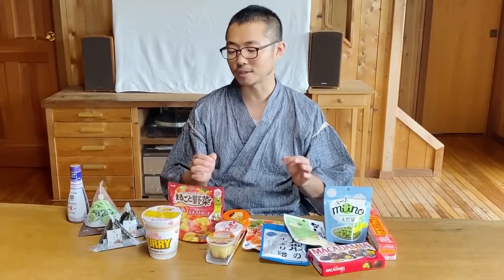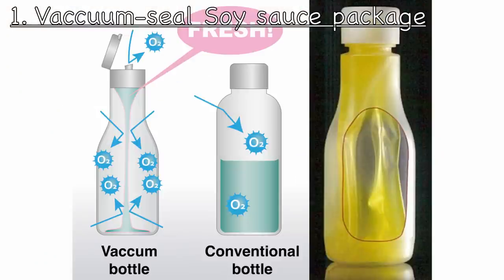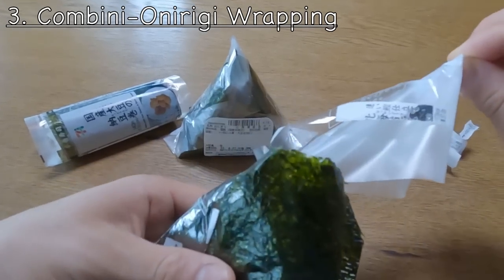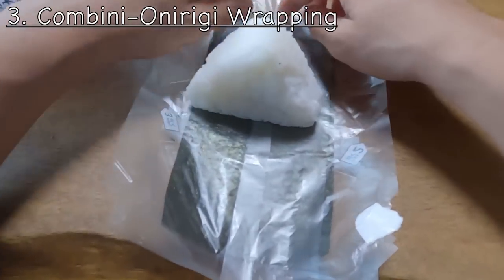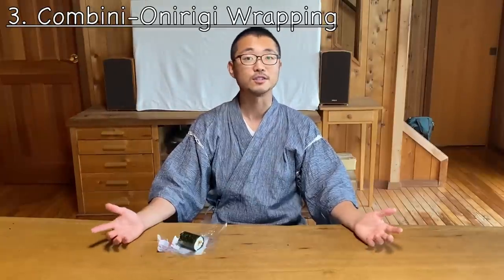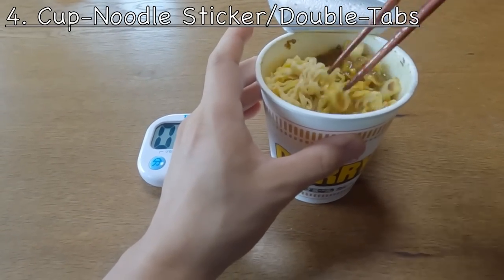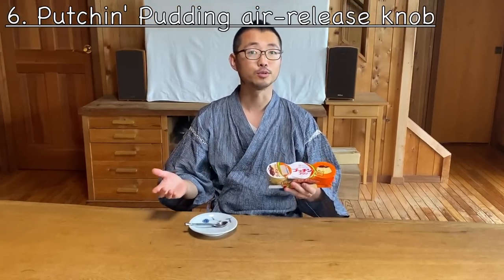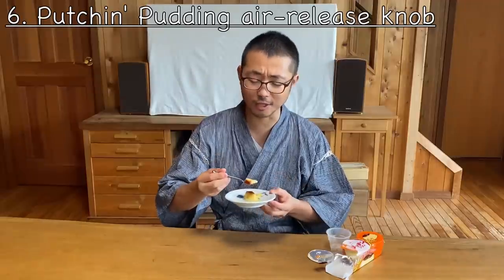Clever Japanese Food Packaging Ideas 〜日本の包装〜 Japan Vlog | easy Japanese home cooking recipe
In this video, I am showing 9 different packaging ideas, that are common in Japan. Hopefully these ideas will get incorporated in the packaging in other countries as well, so that the lives of customers will be easier.

For more details of the trail as well as Tsumago-Juku and Magome-Juku, please refer to these websites:

00:00 Intro
01:05 1. Vaccuum-seal Soy sauce package
02:05 2. Tetrahedral Package/Tray
02:43 3. Combini-Onigiri Wrapping
05:39 4. Cup-Noodle Sticker/Double Tabs
07:09 5. Microwavable Package
08:31 6. Putchin' Pudding air-release knob
09:27 7. Built in Zip-Lock Bags
10:50 8. Auto-Locking Box
12:03 9. Easy-Rip Food Wrap (Saran Wrap)
13:29 Ending

Artlist
Epidemic Sounds